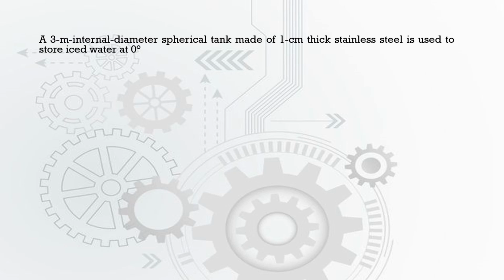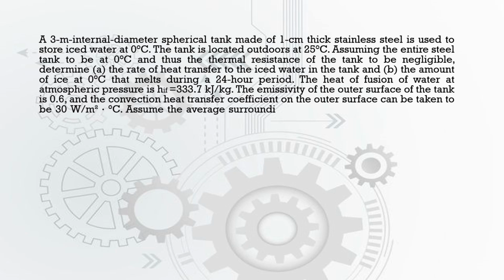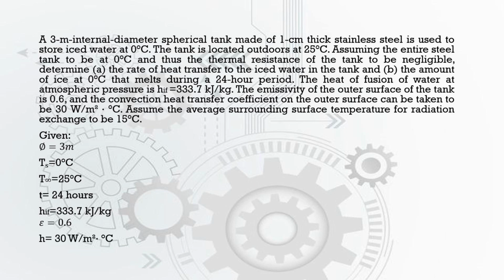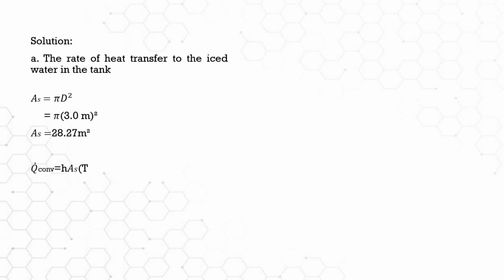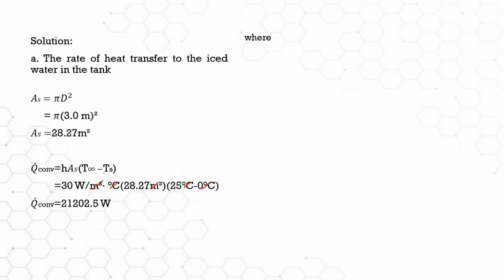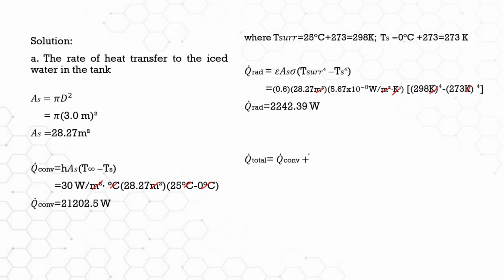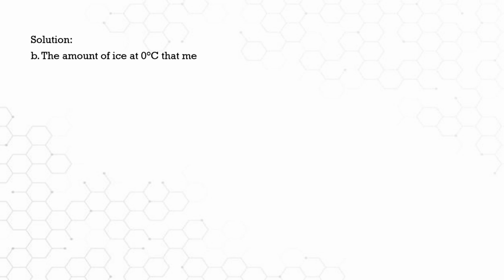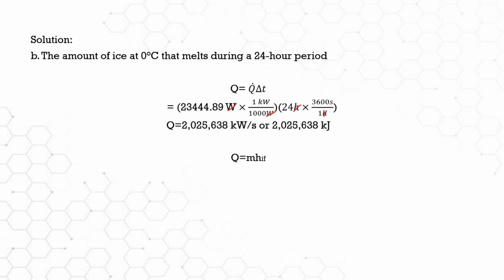DECIPULO | Chapter 10: Heat Transfer by Convection